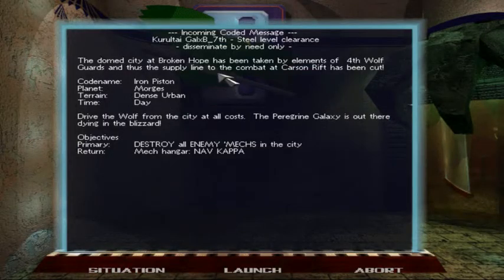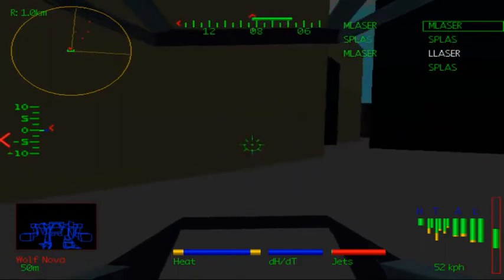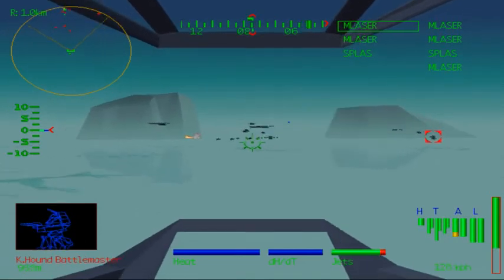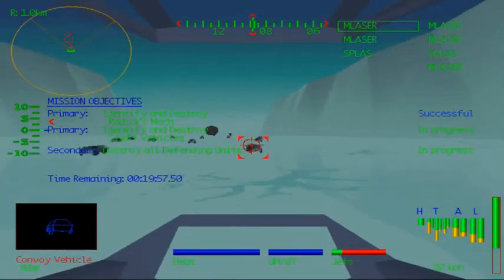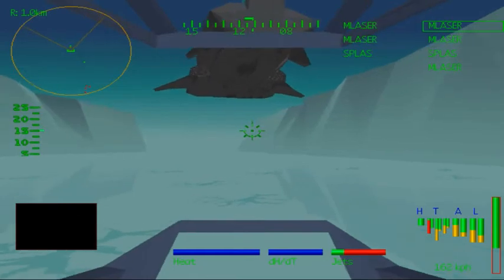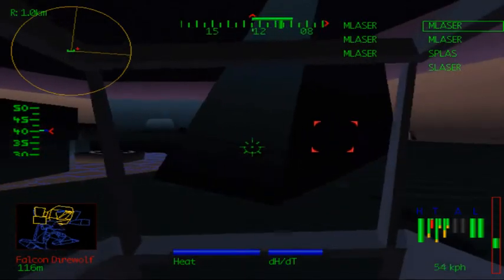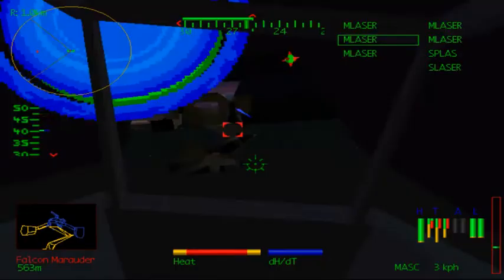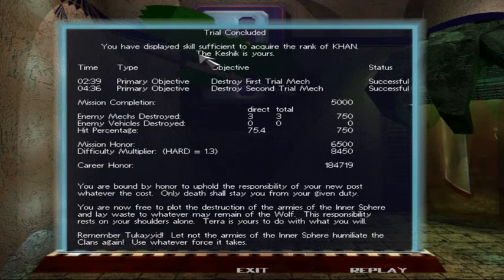Mechwarrior 2 Jade Falcon Campaign #6 The Finale!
We finally get through the jade falcon campaign on hard mode! Was it a cake walk? Mostly, but there were some really dumb missions too